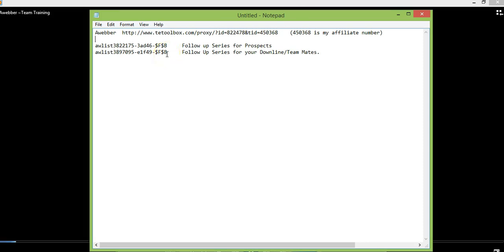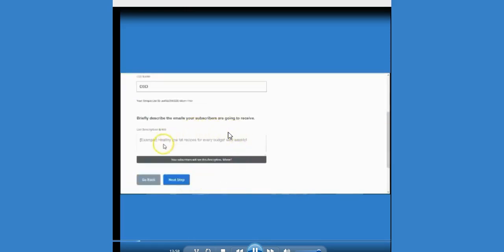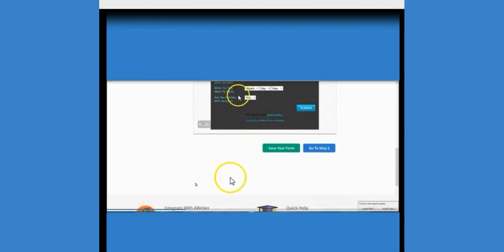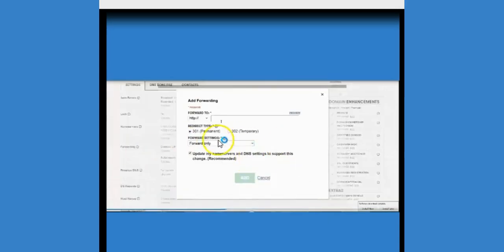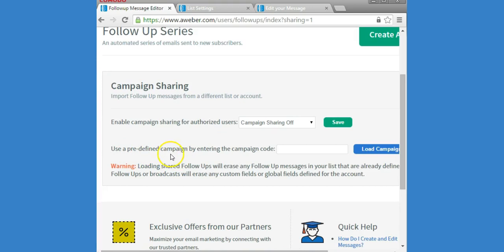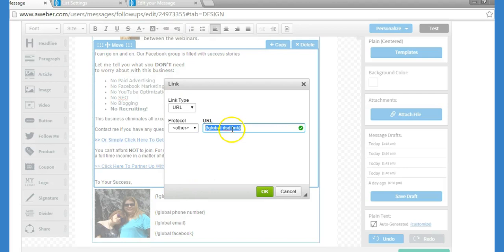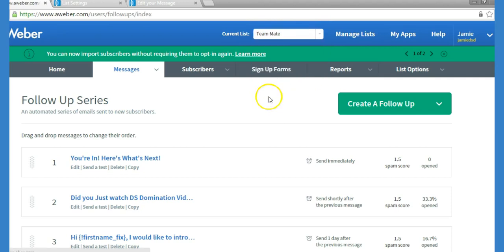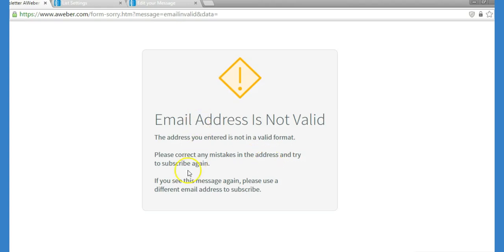Team Awebber Training